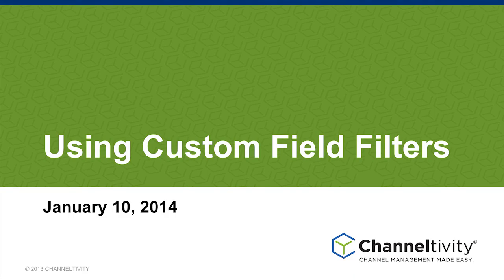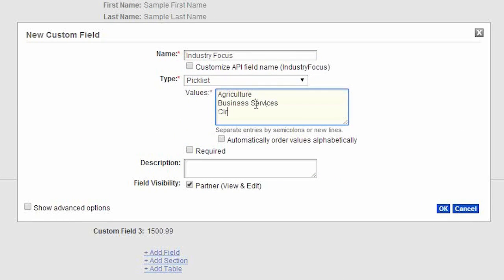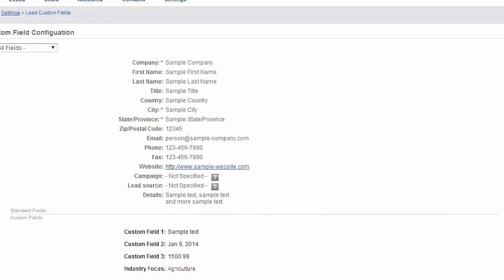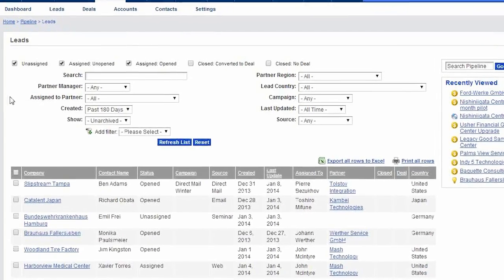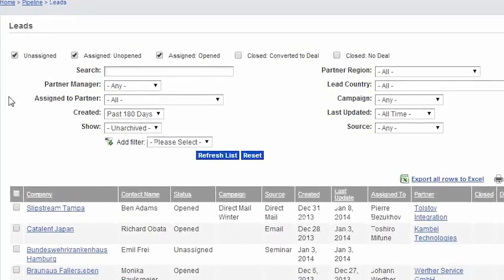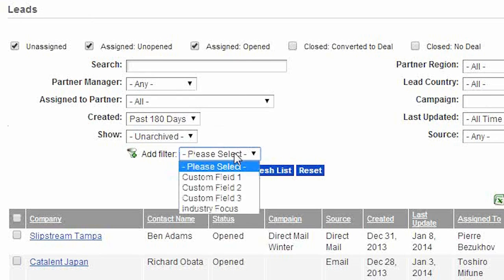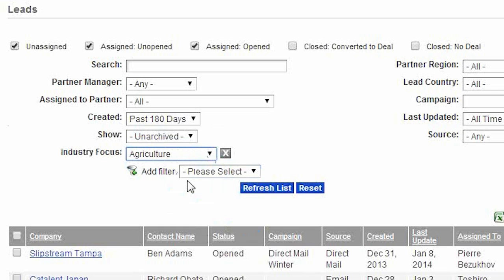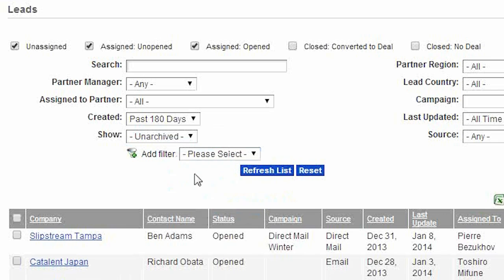Using Custom Field Filters in Channeltivity PRM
This Channeltivity PRM feature video shows how to use the custom field filtering feature in the Lead Distribution module.